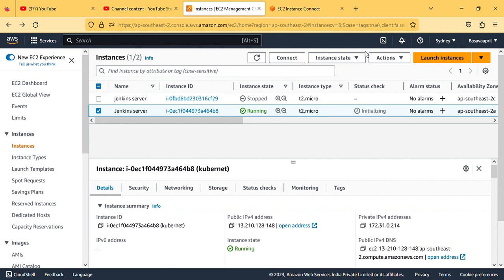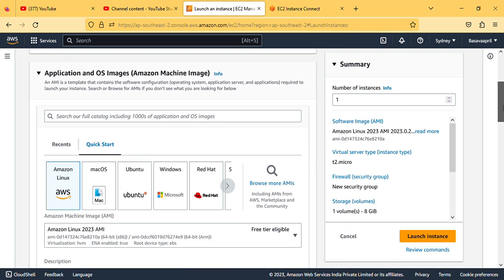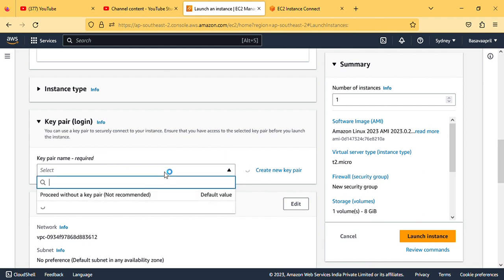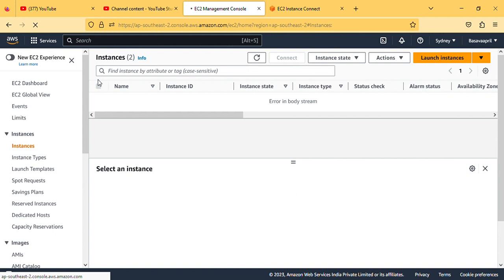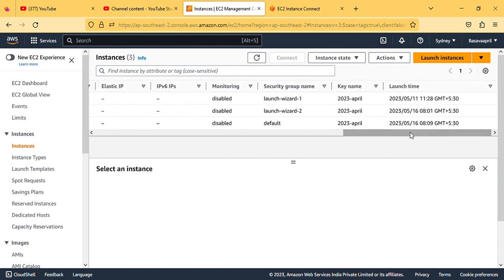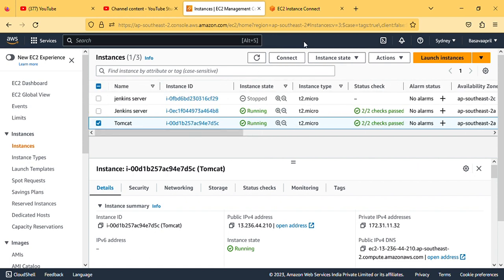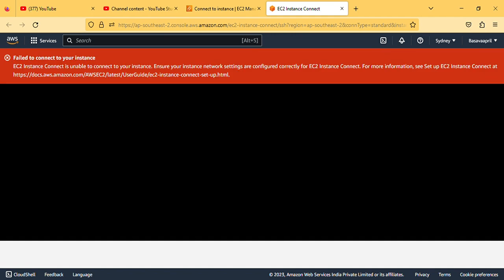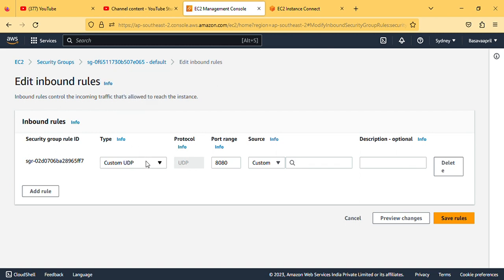How to create EC2 Instance in AWS Console